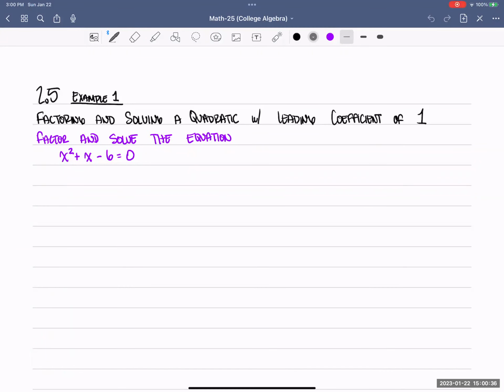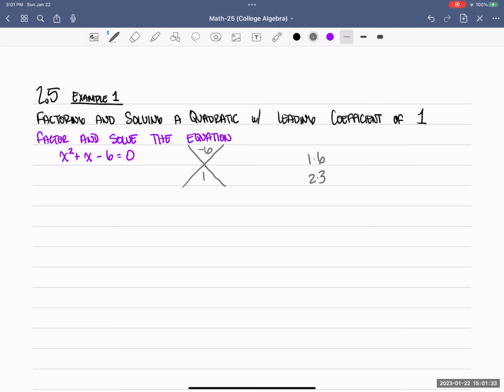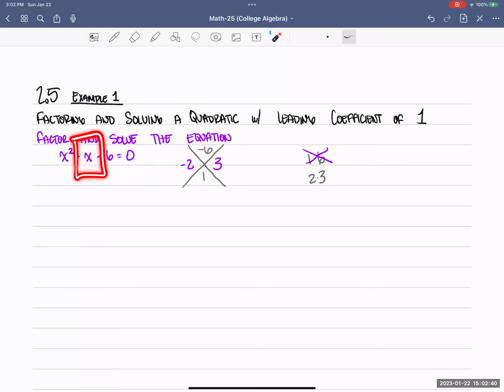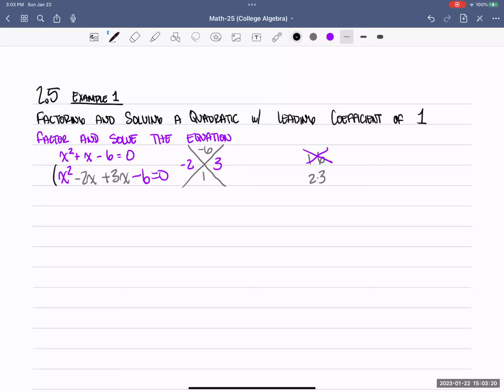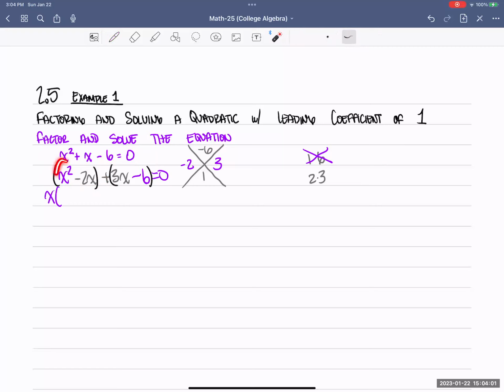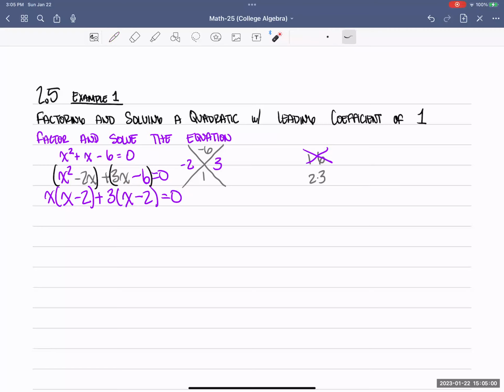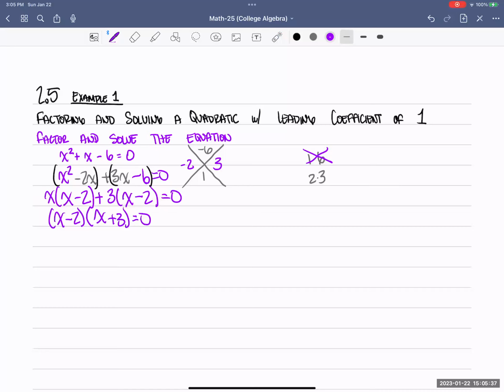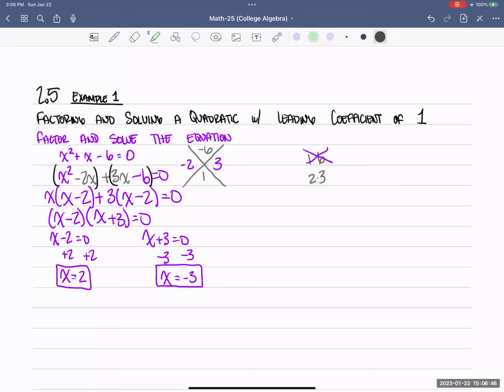Chapter 2 Section 5 Example 1